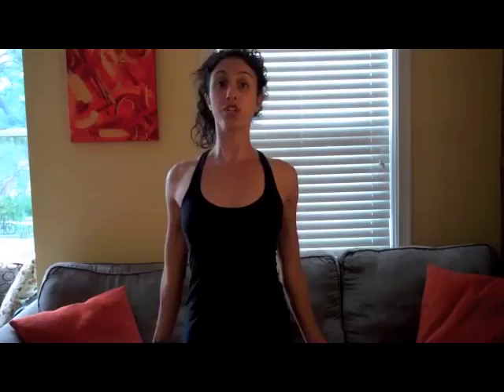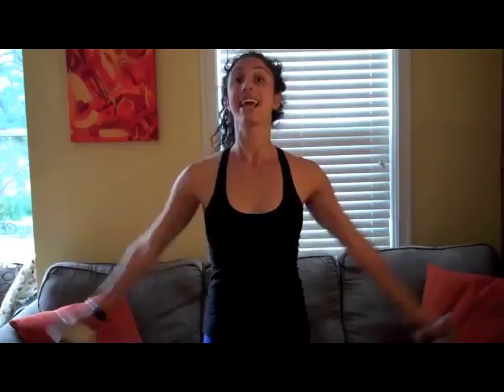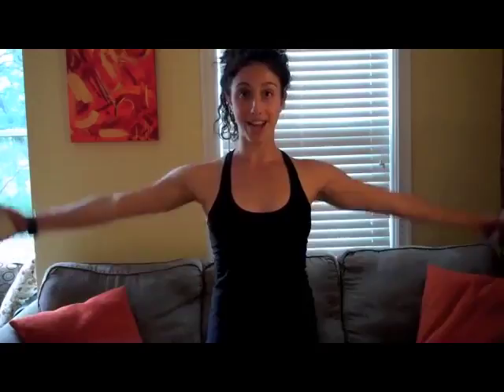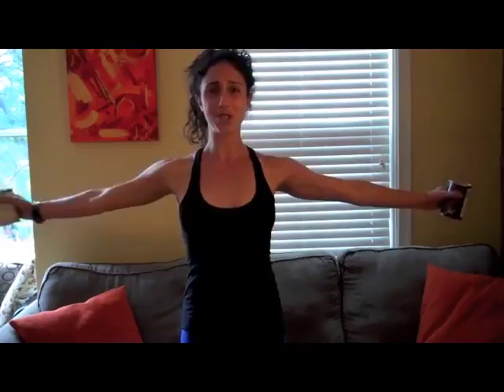How to get Perfect Bride Arms: A workout by Lauren Hefez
Just about every bride I know tries to get into better shape before her wedding so she can look her best on her big day.  Unfortunately most of us don't have tons of time to hit the gym so it's important to know where you are going the get the most bang for your limited time exercise buck.  Most wedding dresses combined with good shape-wear hide our least favorite parts of our bodies, but they do put our arms and back on display.  So if you want a quick and easy way to make a big difference with how you'll look on your wedding day try this simple 5 minute work out that concentrates on toning your arms and back put together for Fucci's Photos by personal trainer extraordinaire, Lauren Hefez, that you can do in your own home!  For more bridal tips and tricks check out Vail Fucci's something blue blog And for more videos with Lauren check out or her youtube channel